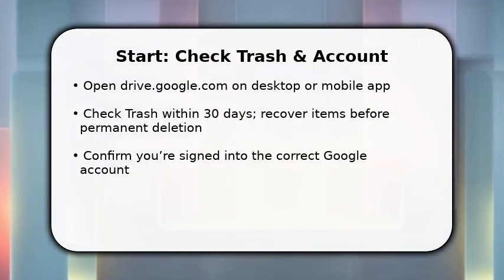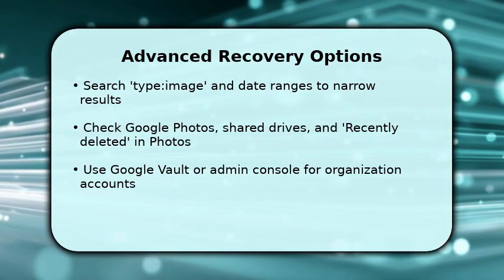How to Recover Google Drive Deleted Photos - Easy Guide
Learn the simple steps to restore your lost Google Drive photos. This video guide walks you through using built-in recovery options and third-party tools, ensuring a higher chance of retrieving those precious memories.